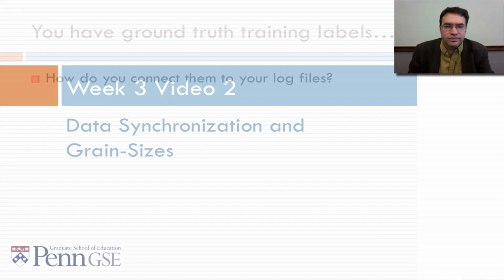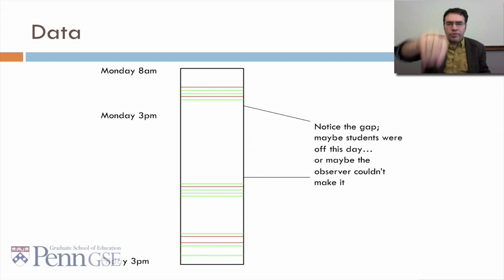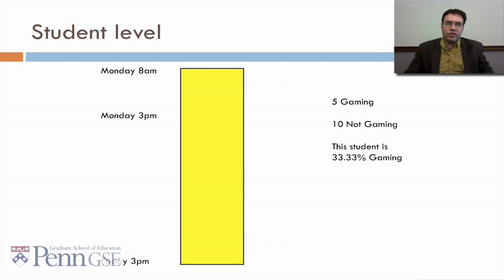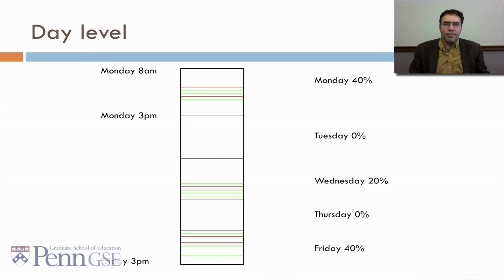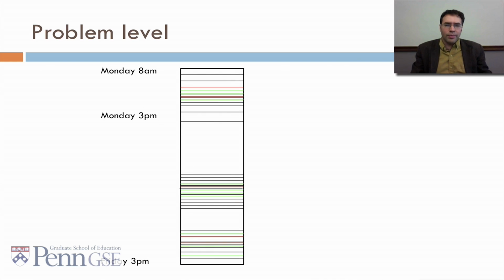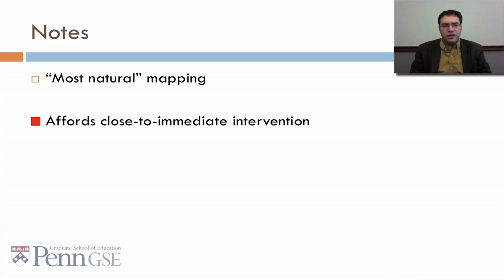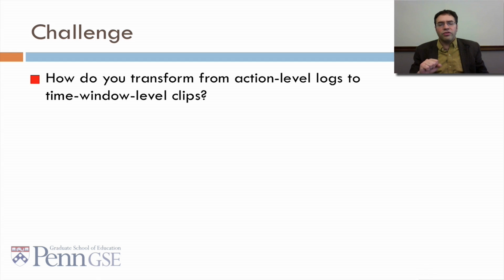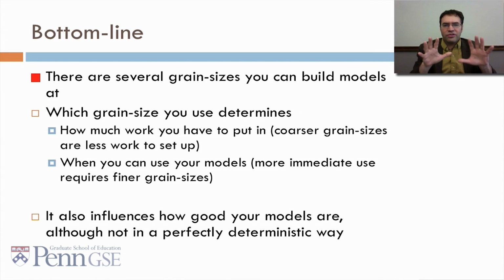BDE1x 2017 3 2v1